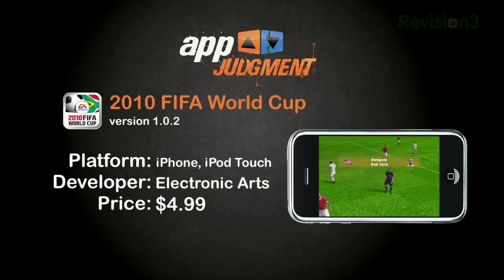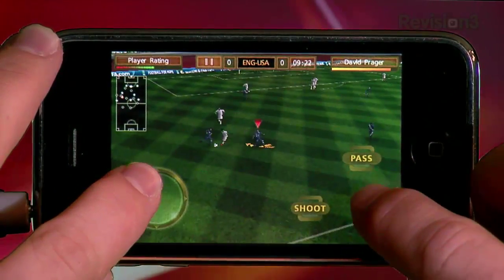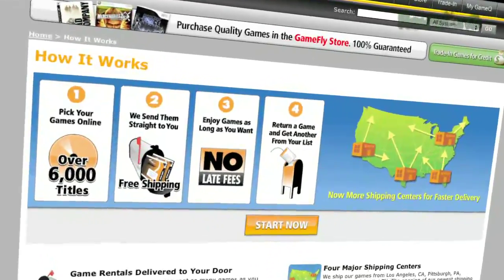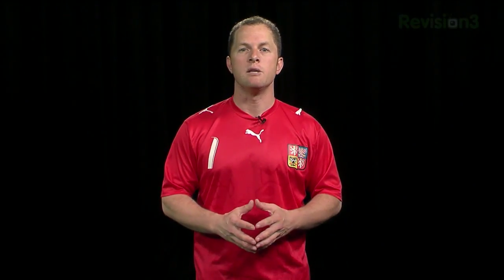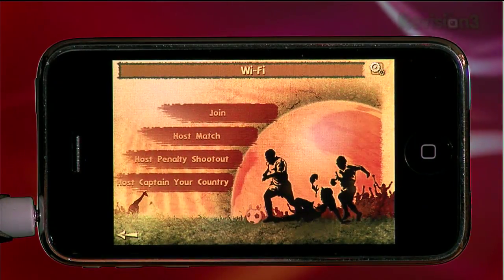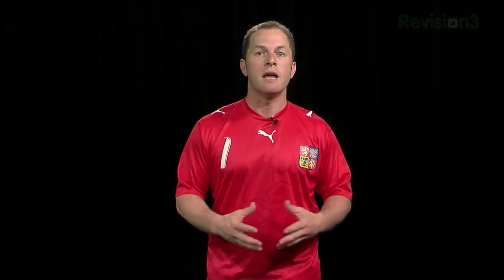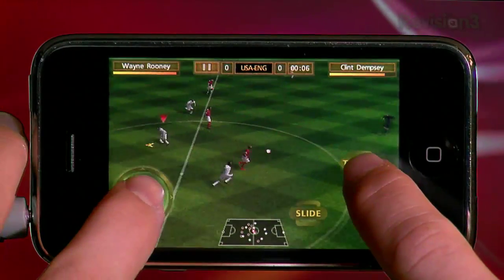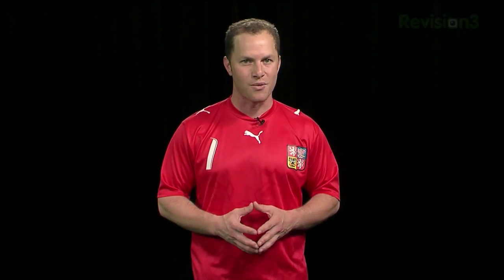The OFFICIAL 2010 FIFA World Cup iPhone App! - Full Review - AppJudgment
EA's full featured 2010 FIFA World Cup soccer game for the iPhone and iPod touch is out, just in time for globe's largest quadrennial sporting event.